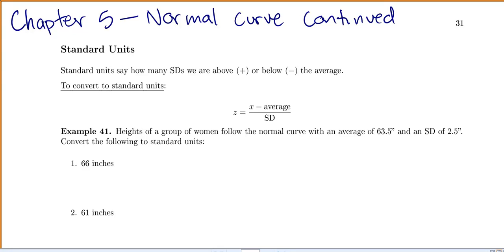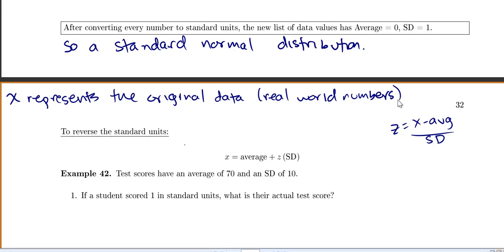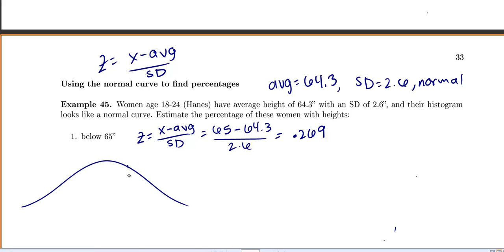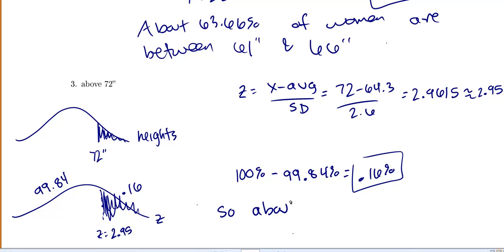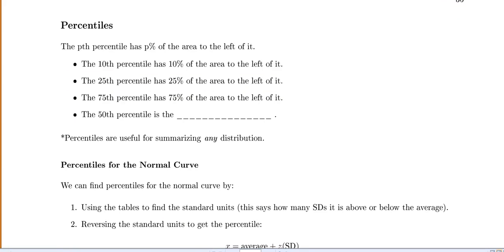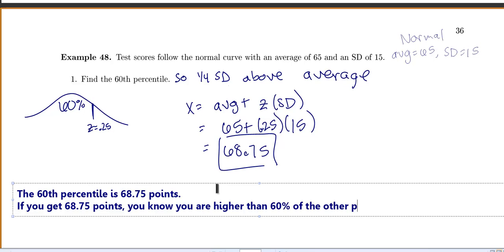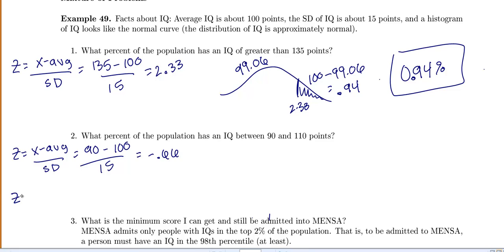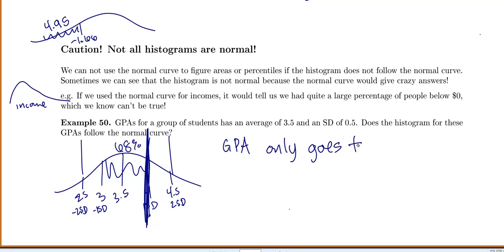STAT 1040--Ch 5 Normal Curve Part 2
normal curve, percentage, percentile, standardize, standard units, z score